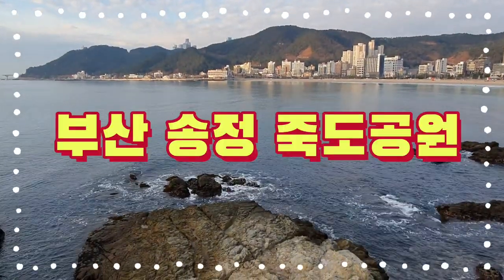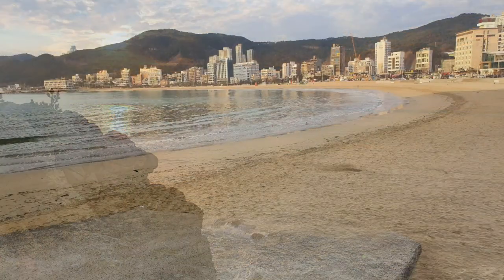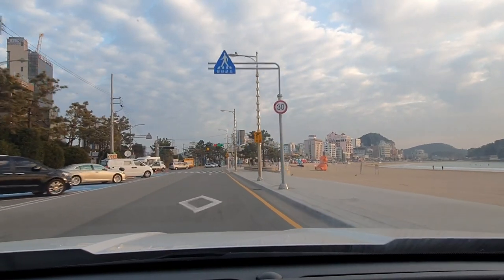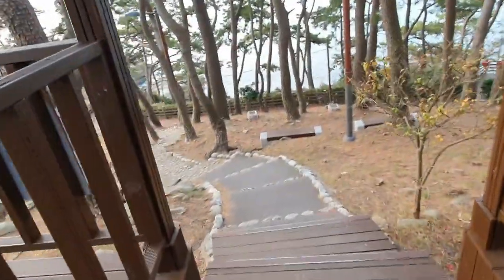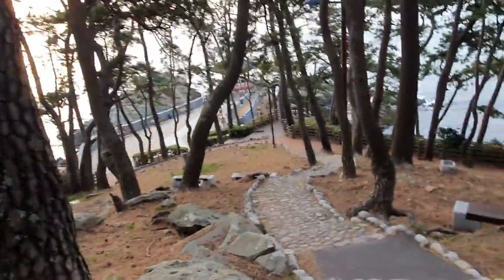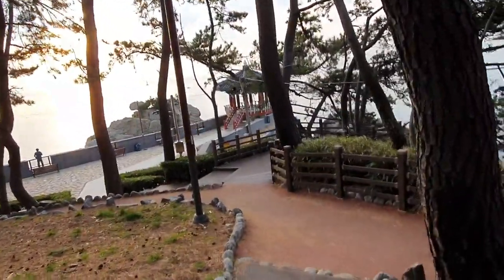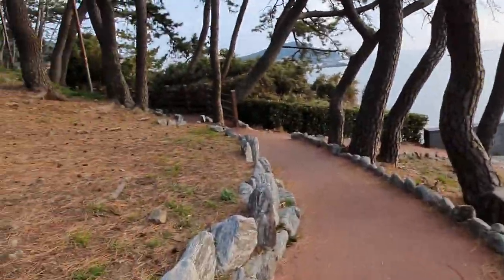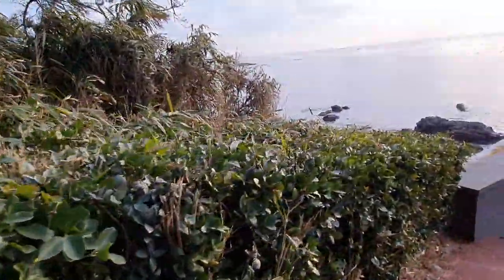[부산여행]부산 송정해수욕장 입구의 죽도에 울창한 자연림으로 조성된 곳으로 소나무와 대나무,동백나무와 죽도공원을 둘러싸고 있는 아름다운 바다와 기암괴석이 일품,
부산시 해운대구 송정해변로에 있는 죽도공원은 울창한 자연림으로 조성된 공원으로서 아름들이 소나무와 대나무가 해변을 둘러싸고 있다.
 이곳에 있는 대나무는 화살로 사용되었던 대나무라고 한다.
 2킬로미터에 달하는 송정해수욕장의 입구로서 죽도라고 불리우게 된것은 아마도 옛날에는 이곳이 섬이었던 곳이 아닌가하는 생각이 든다.그리고 죽도는 대나무의 섬이라는 뜻으로 해석이 된다.
 이곳의 대나무는 화살로 사용된 대나무라고 한다.
 죽도공원 전체를 소나무가 감싸고 아랫부분을 대나무가 현재는 자라고 있는 형태이다.
 일출과 월출의 모습을 볼수 있도록 송일정이라는 팔각정자가 세워져 있어 해돋이의 아름다운 장관을 구경할수가 있다